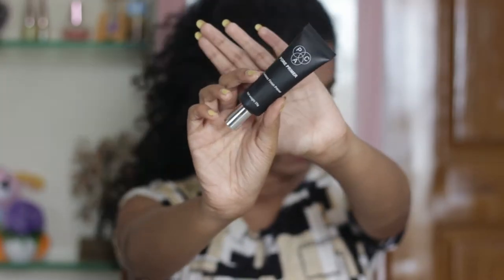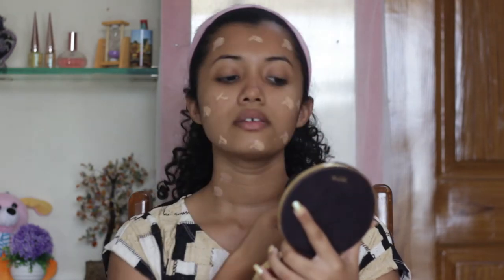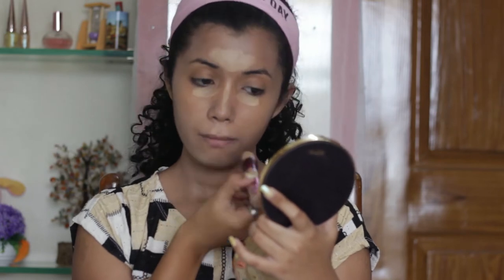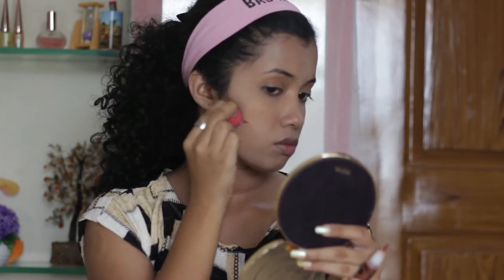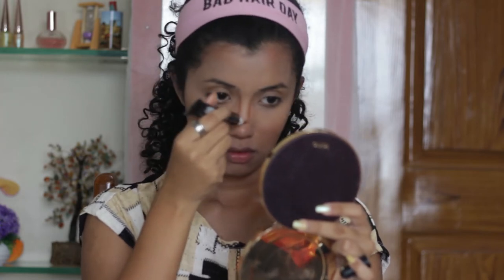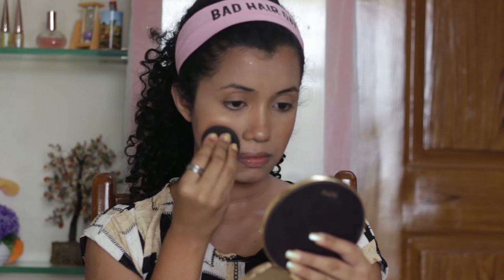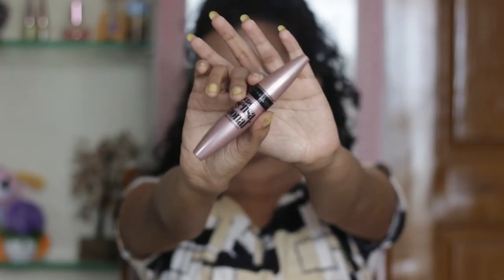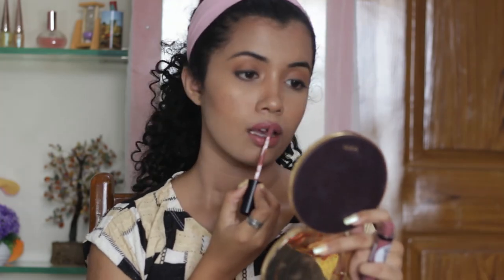Nude Makeup| Easy Everyday Makeup Tutorial | Evitize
Hey Guys!
So I wanted to film something more natural and simple. Here is a tutorial for an everyday makeup look that isn't over the top and extremely simple.